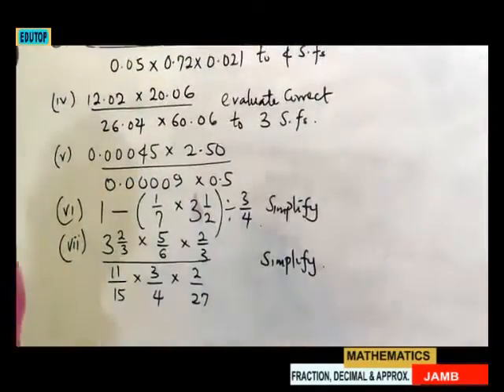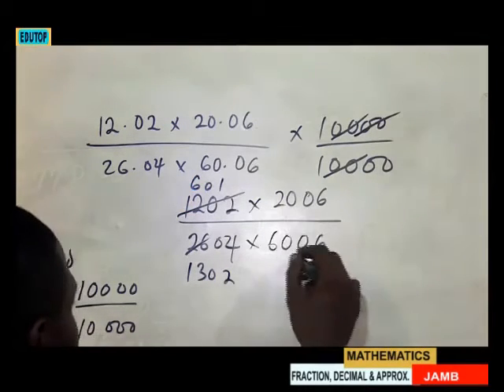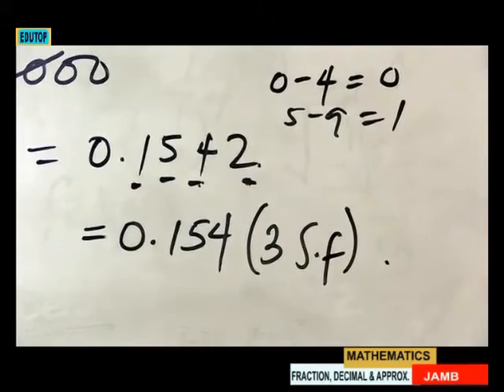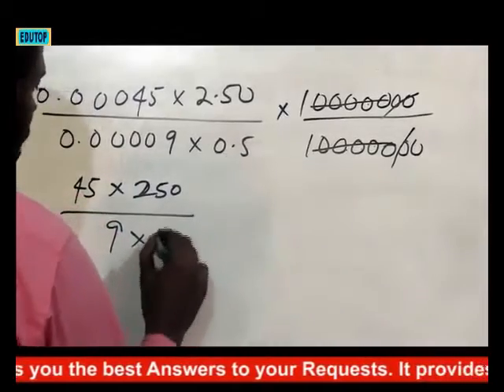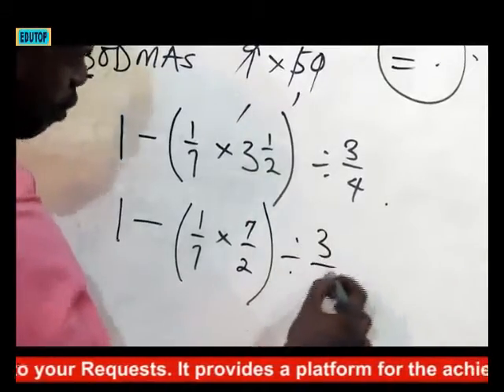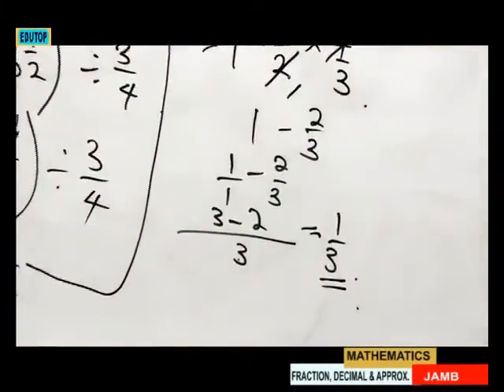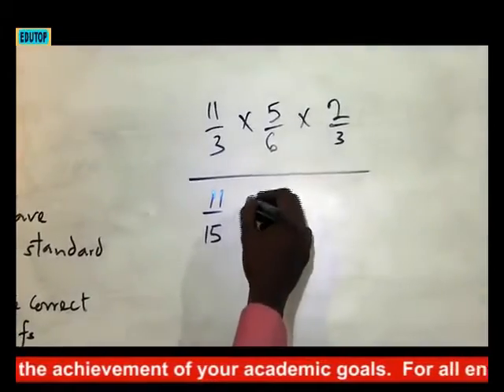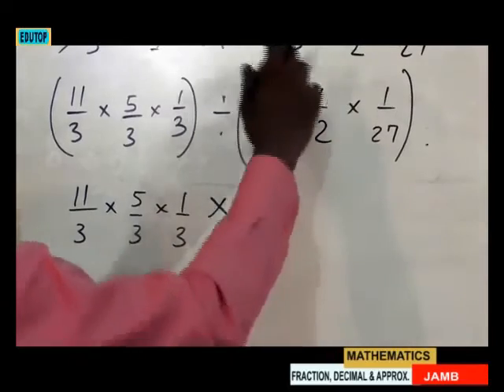(MATHEMATICS FOR JAMB STUDENTS PART 1) Lesson 4